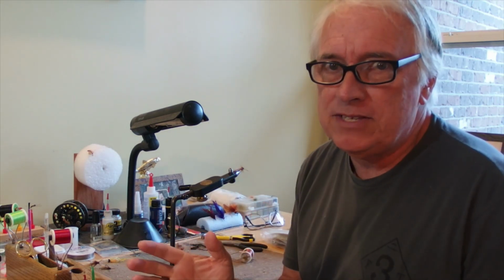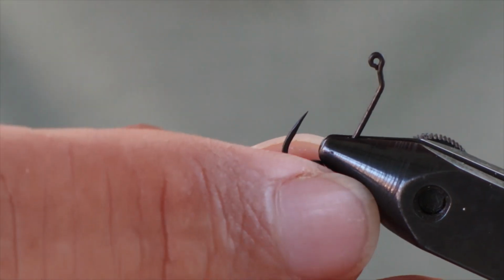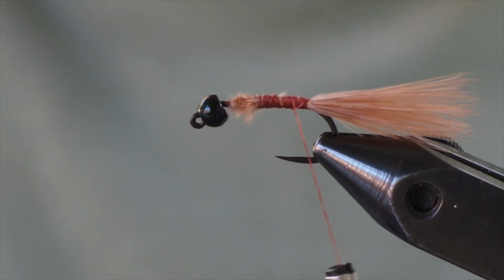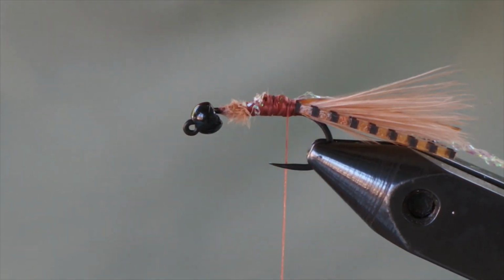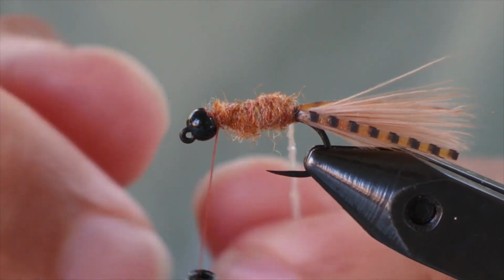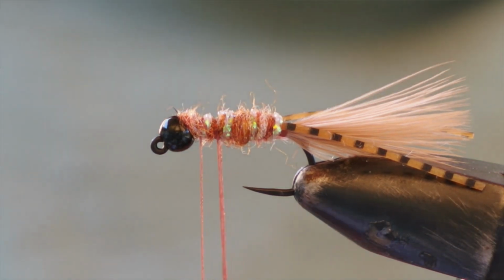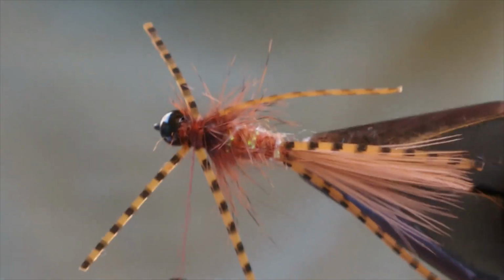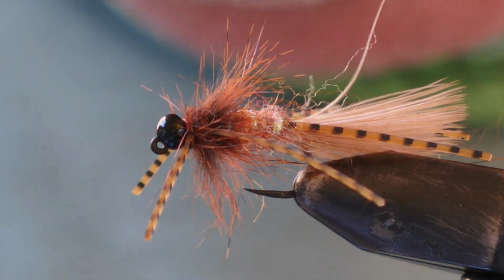Tying the Countach Plus fly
Catch Cormier ties the Countach Plus nymph, a variation of two great trout flies, the Countach Jig Nymph and the Knuckle Dragger nymph.  The "Plus" version has proven to be dynamite for trout, panfish, smallmouth, and largemouth.  There's a brief history at the beginning, and a list of materials and best color combinations at the end. The fly was tied at the September virtual meeting of the Kisatchie Fly Fishers.